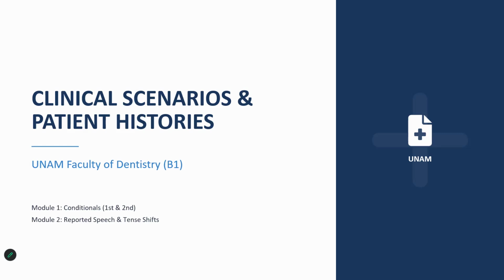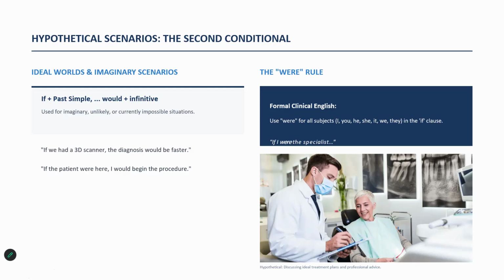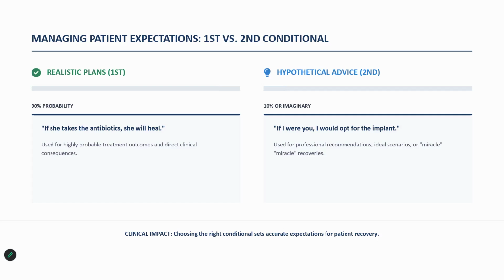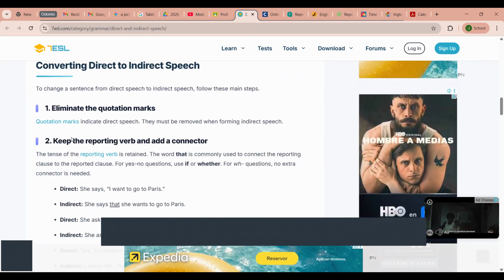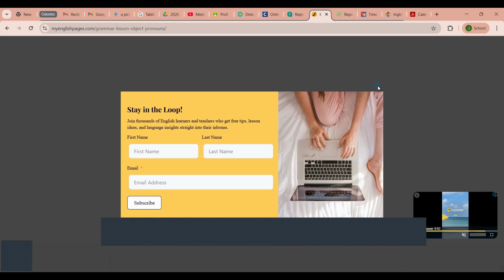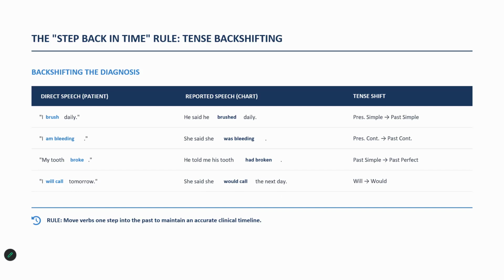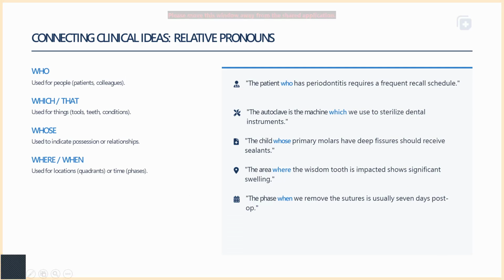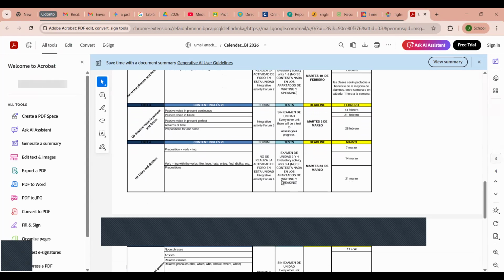Reported Speech, TimeExpressions Unidad 6 Nivel B1 Inglés VI Mtro. Jason Thomas 2 de mayo 2026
Reported Speech
Time
Expressions